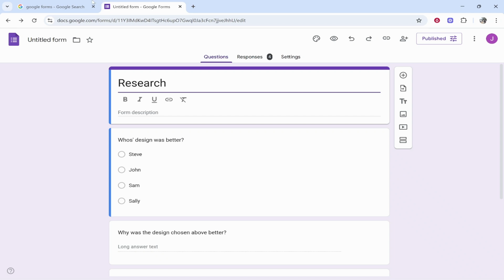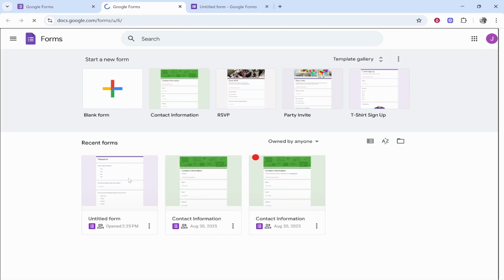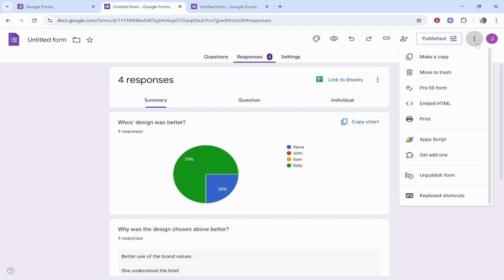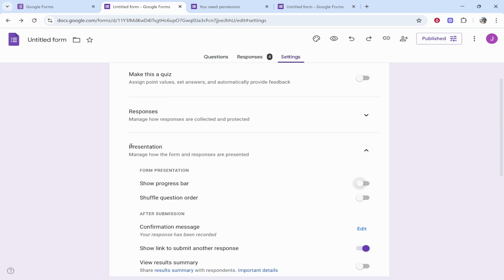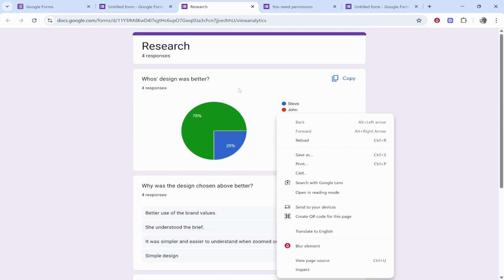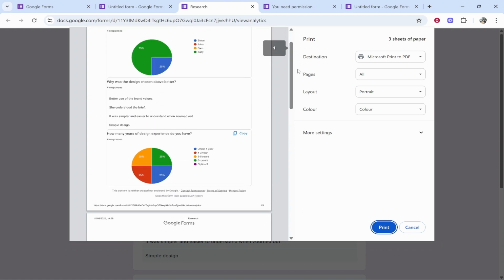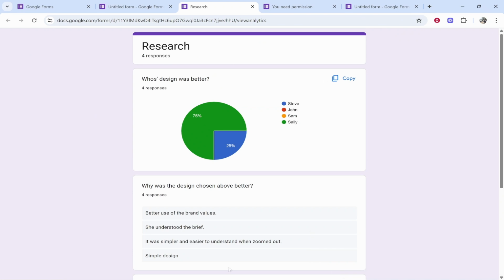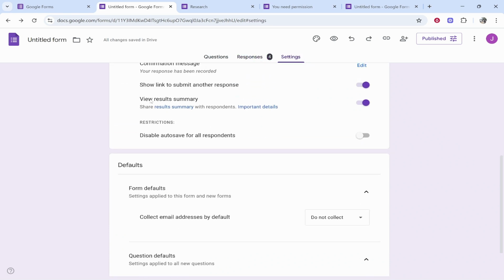How To Turn Google Form Responses Into PDF (Step By Step)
In this video, I show you how to Turn Google form Responses into PDF. Did this video help? Thanks!